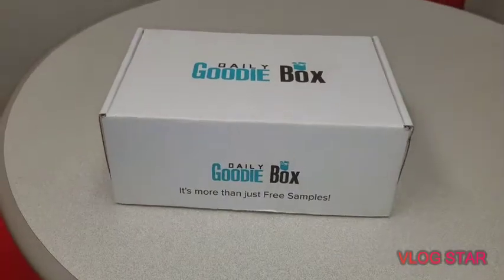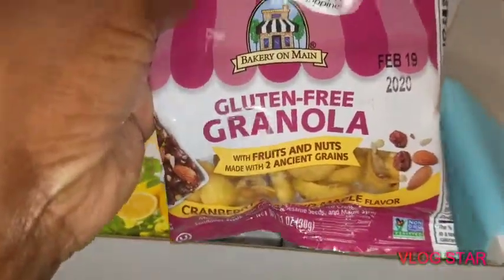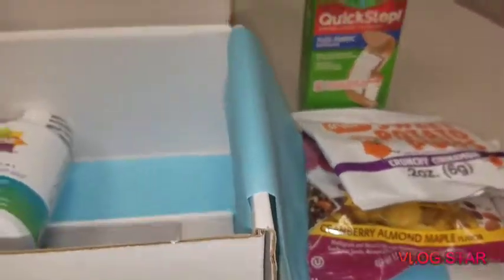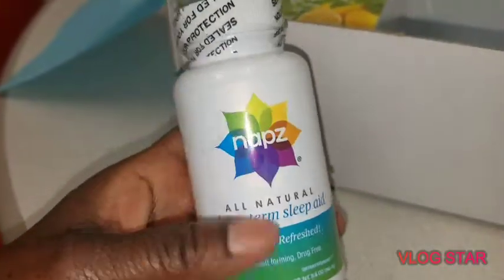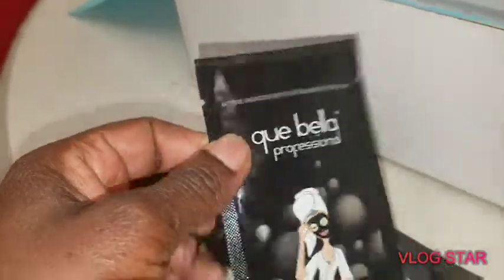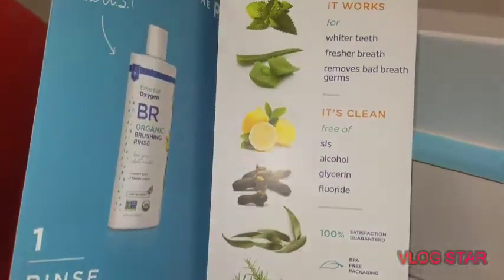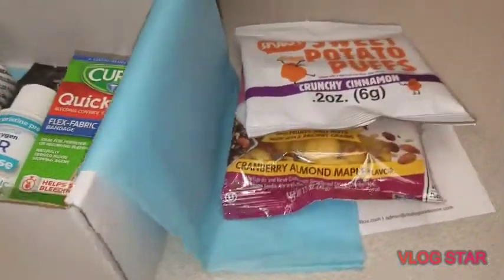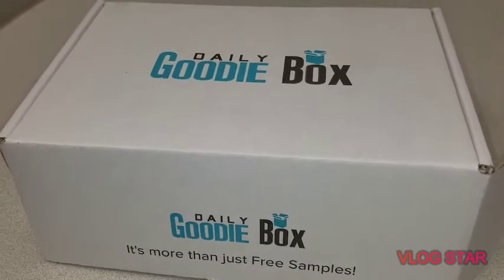Unboxing - Dailygoodiebox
Check out this website!
It was so easy to get a goodie box for free. This is a website where you check out their sponsors products and tell them what you think. The more active you are the higher your chances for winning a box. I got lucky and I can't wait to try the products but until I do here is what I received.

Tipson - Organic Tea

Lisa Chocluv